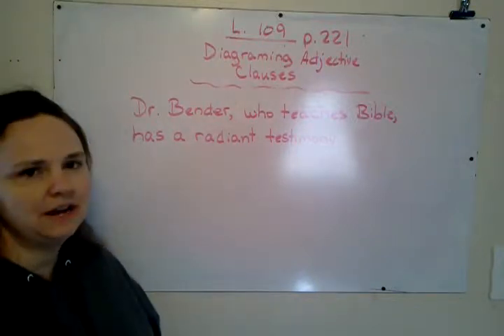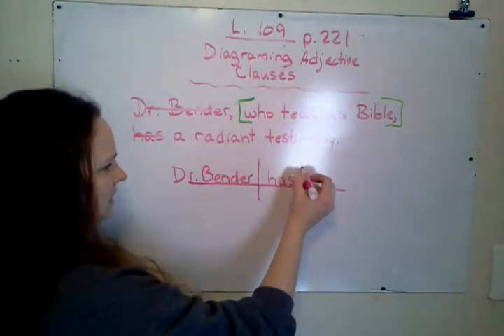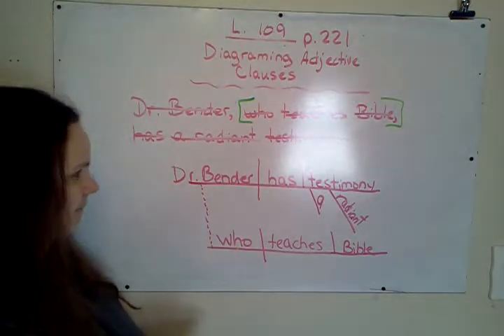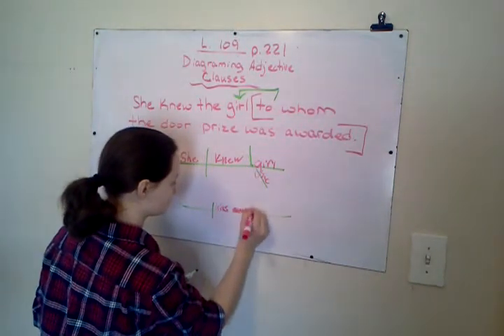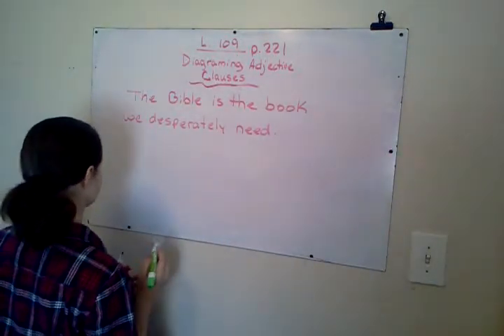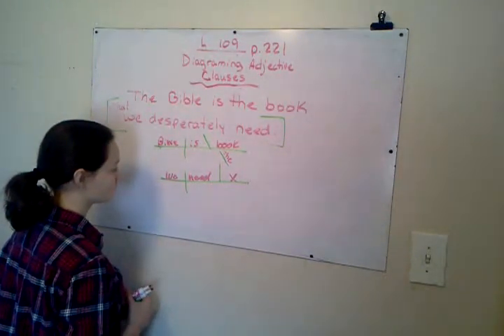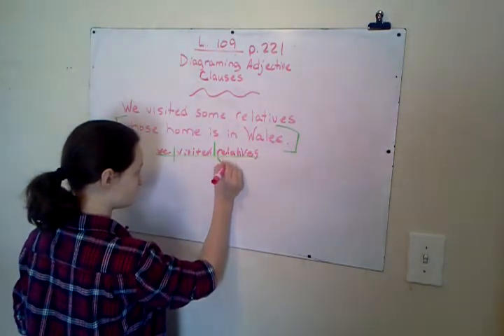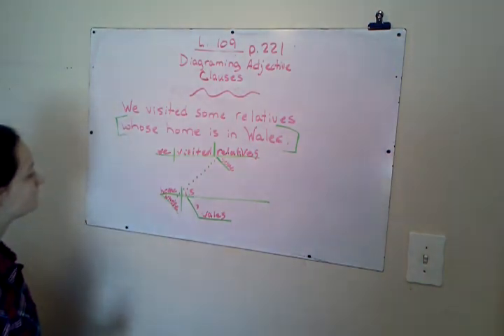L. 109 "Diagraming Adjective Clauses"